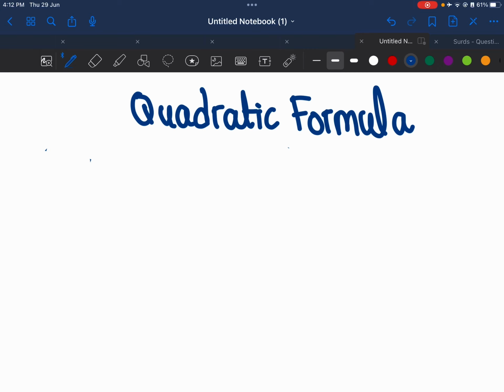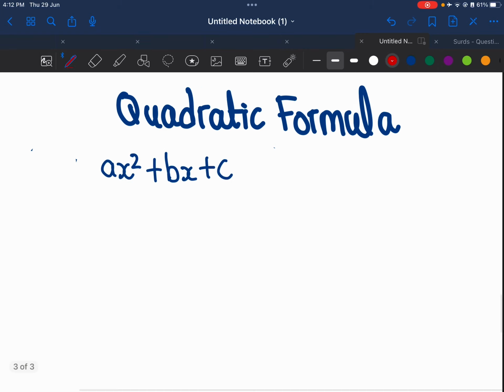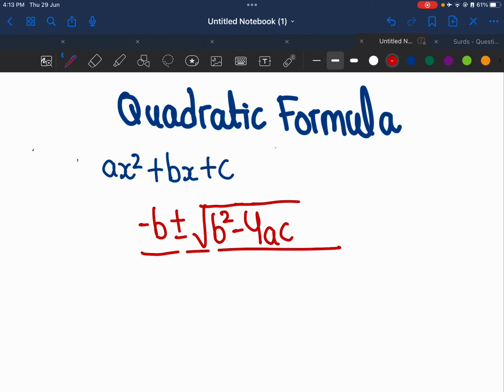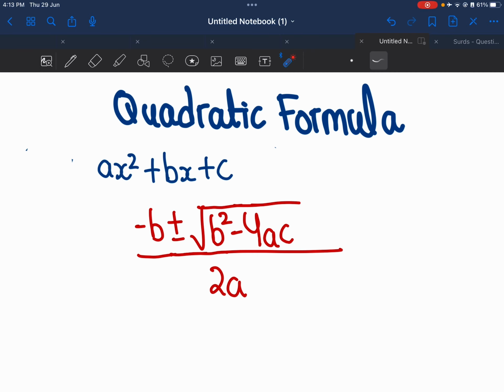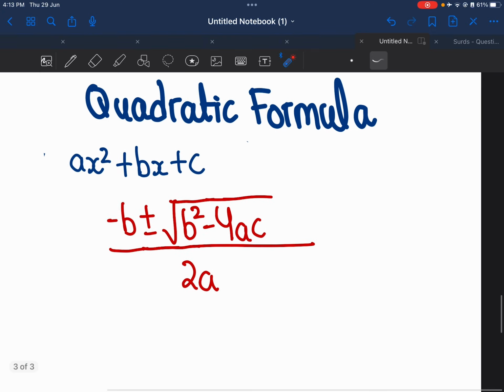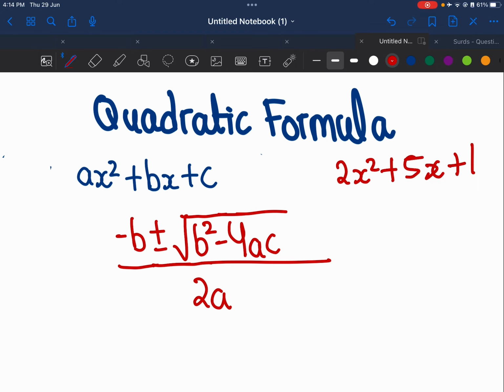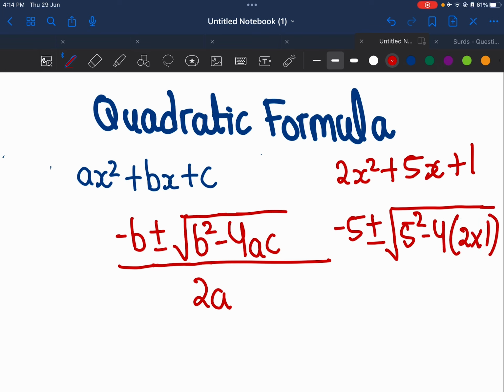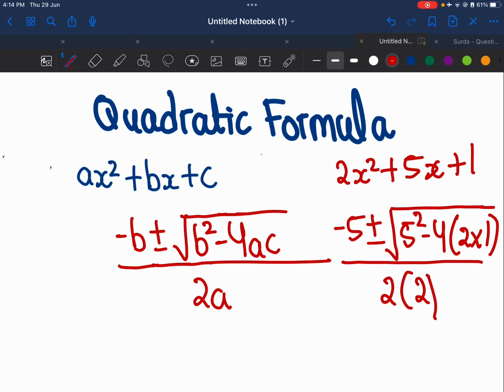The Quadratic Formula | Explained in just 3 min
More IGCSE videos coming out soon!!